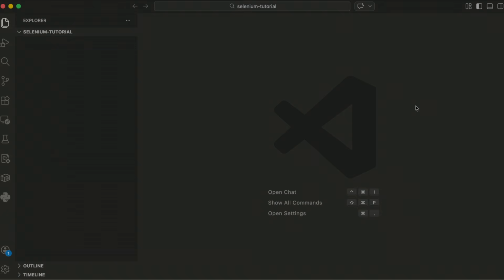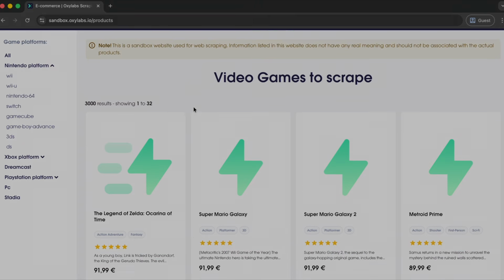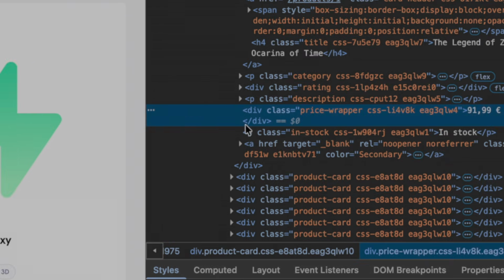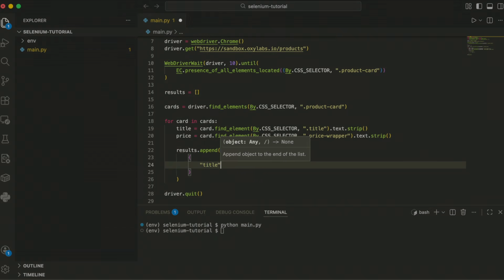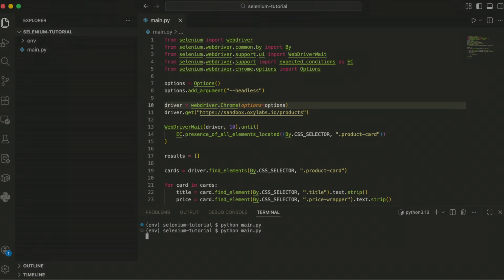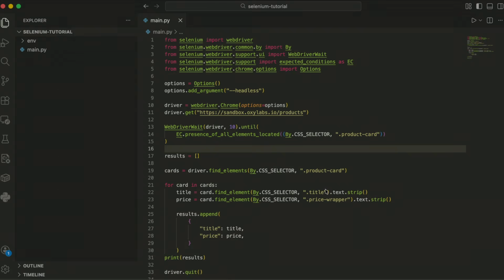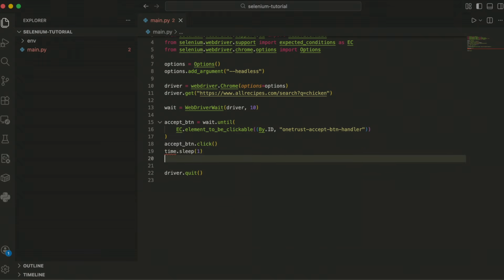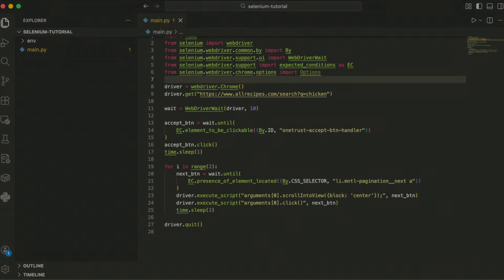Selenium Web Scraping Tutorial for Beginners (2026)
🔧  *OXYLABS WEB SCRAPER API*
Scrape up to 2K results for free:

In this Selenium web scraping tutorial, we show you how to build a robust and dynamic web scraper using Python. While libraries like BeautifulSoup are great for static sites, most modern websites use JavaScript to load content, making web scraping with selenium the essential solution for automation.

This video is a selenium tutorial for beginners where you will learn what is selenium and how to use selenium starting from setting up the environment to scrape data from dynamic websites by navigating the DOM with DevTools and CSS selectors. We guide through the process of web scraping using selenium covering everything from environment setup in VS Code to advanced selenium scraping techniques like handling WebDriverWait, navigating cookie prompts, managing infinite scrolling, and utilizing headless mode for efficient selenium web scraping.

By the end, you'll have a clear understanding of how web scraping with selenium works with some additional tips and tricks to make your scraping journey ethical and more efficient.

🔧  *OUR OTHER SCRAPING SOLUTIONS*
Residential Proxies:

⏳ *TIMESTAMPS*
0:00 Intro
0:18 Data retrieval issues
0:51 Why use Selenium
1:24 Environment & tools setup
1:42 Initializing the WebDriver
2:20 Inspecting the website
3:08 Implementing WebDriverWait to load elements
3:40 Extracting data
4:28 Enabling headless mode & executing script
5:06 Advanced use cases of Selenium
5:43 Extracting large number of data
7:24 Handling website changes
7:52 Enabling stable performance
8:09 Ethical scraping & best practices
8:19 Outro